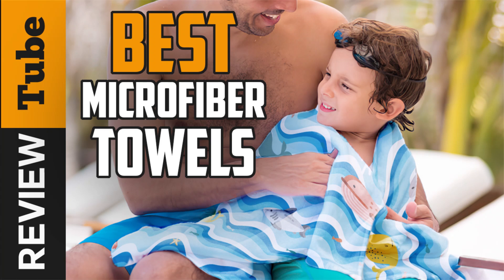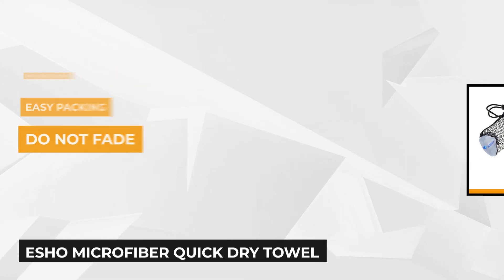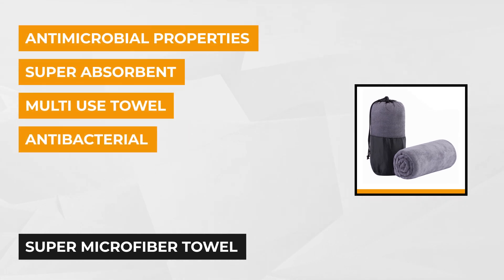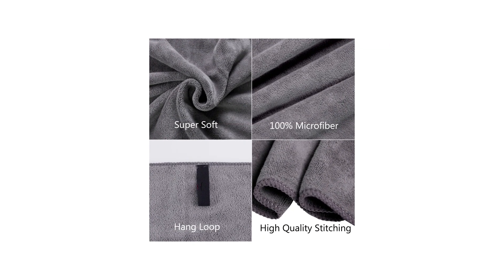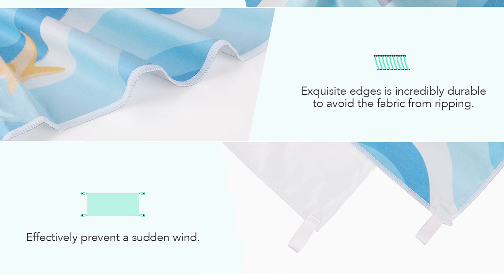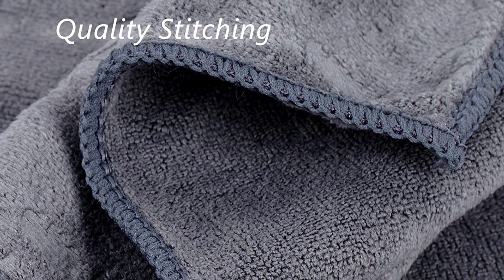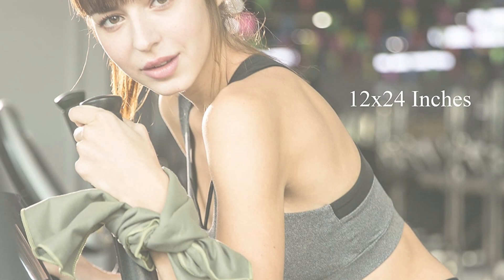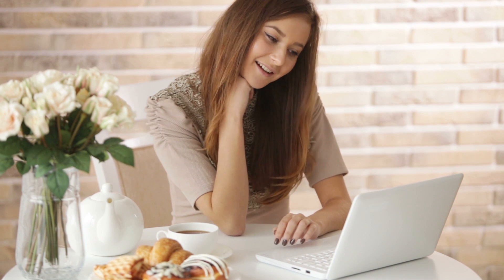✅ Microfiber: Best Microfiber Towel (Buying Guide)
Microfiber Towel: Our trained experts have spent days researching the best Microfiber Towels:
✅1. Esho Microfiber Quick Dry Towel
✅3. AGPTEK Picnic Pad, Beach Towel
✅4. Solid Microfiber Bath Towel Set

To save you both time and money, we’ve narrowed down to some of the best Microfiber Towel.
Check out an in-depth review of the best Microfiber Towel.

In this video, we make new research on the top best  Microfiber Towels.
This is the best Microfiber Towel review.
Best time for buying your new Microfiber Towel.

Microfiber Towel
Best Microfiber Towel
Microfiber Towels